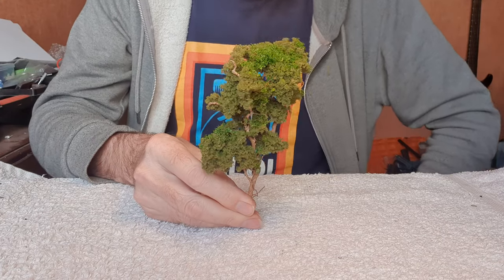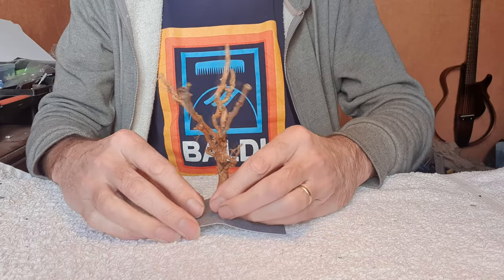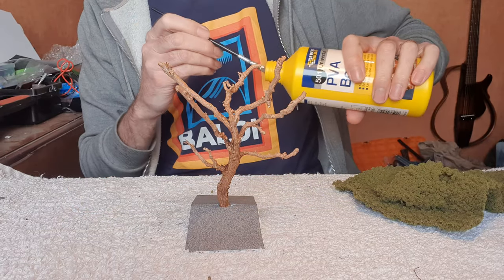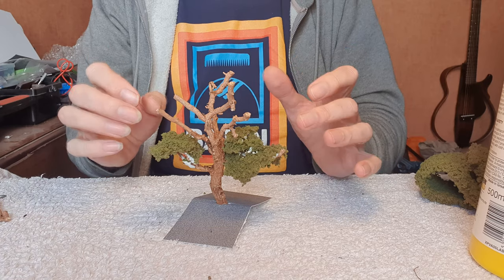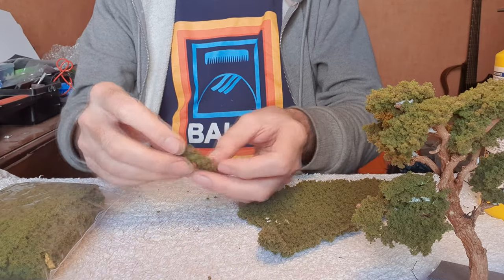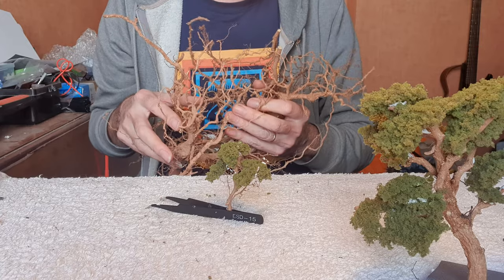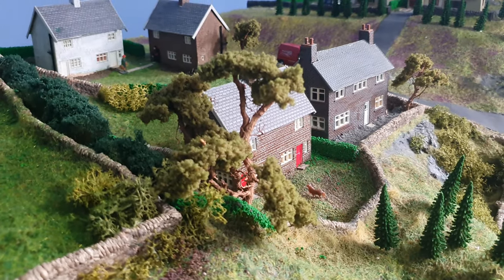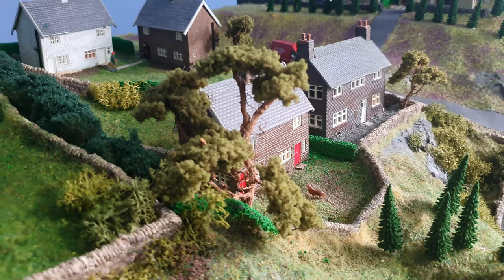Tree Root Trees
Around where I live there are a lot of fallen trees due to the storms earlier in the year. Some species of trees have roots that can be made into really nice little trees by just adding some foliage.